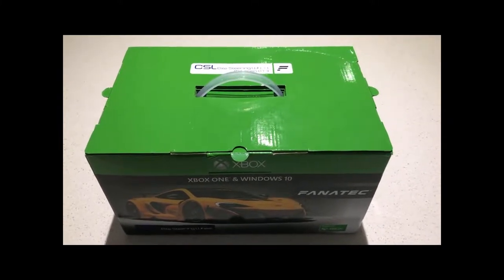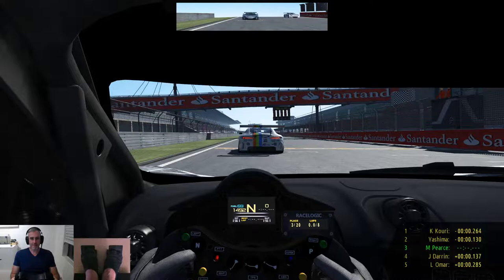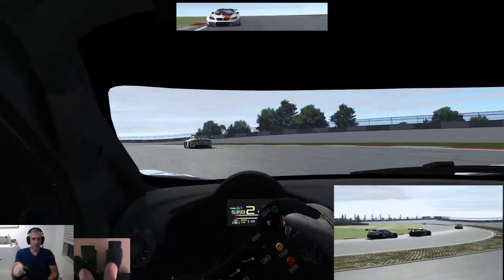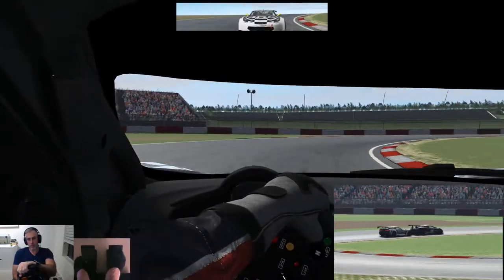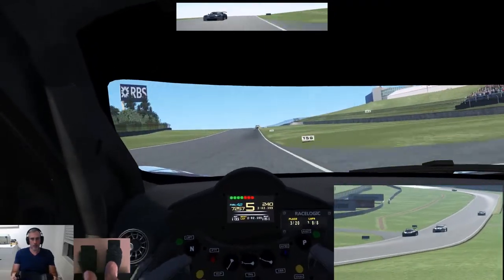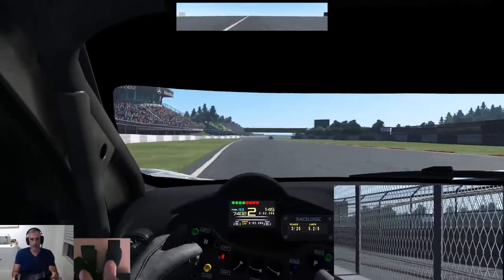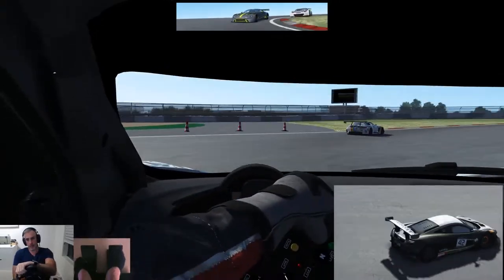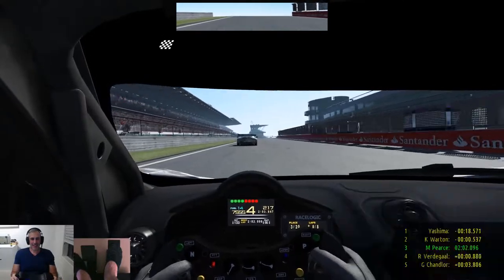New Fanatec McLaren GT3 Wheel and Round 9 of my GT3 Championship at Nurburg GP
My new Fanatec McLaren GT3 wheel turned up so I thought I'd do a quick review while running round 9 of my GT3 championship. Hope you enjoy!